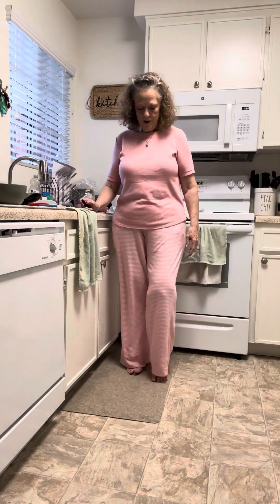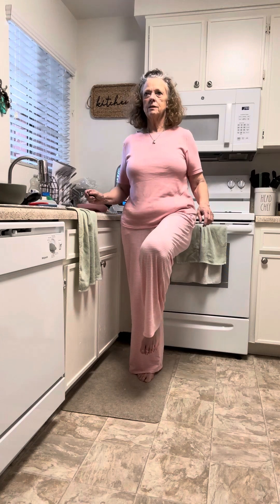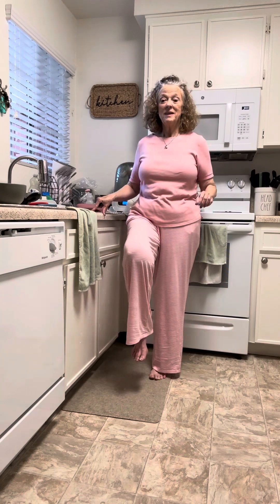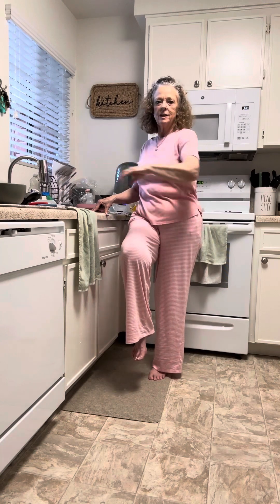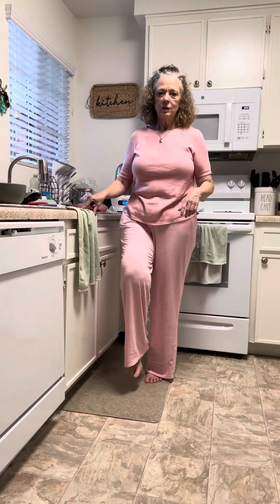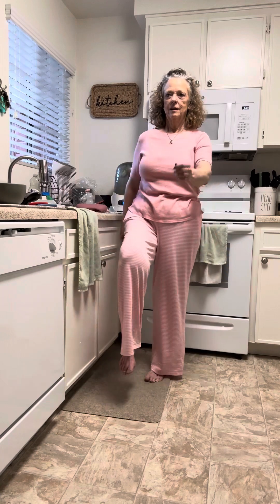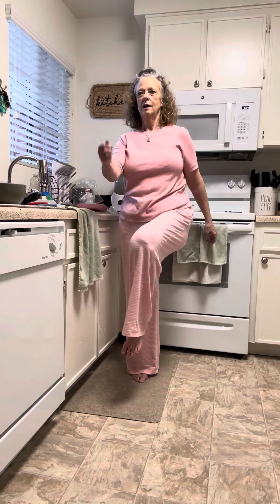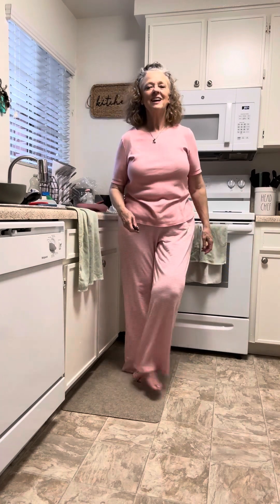Practice your balance with a waist Fit move for 50+ women